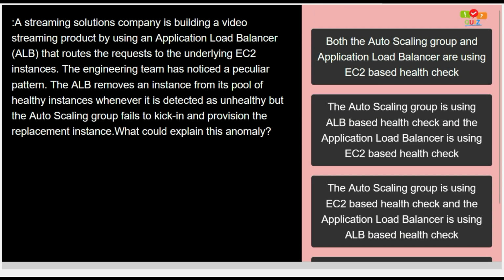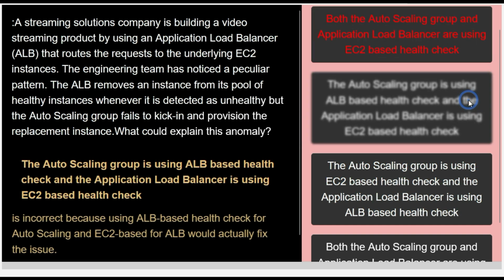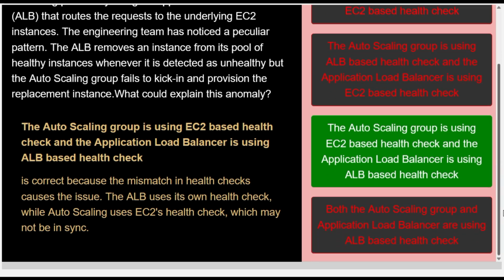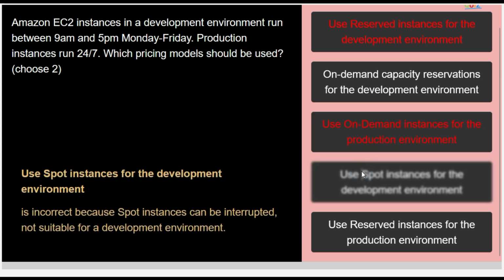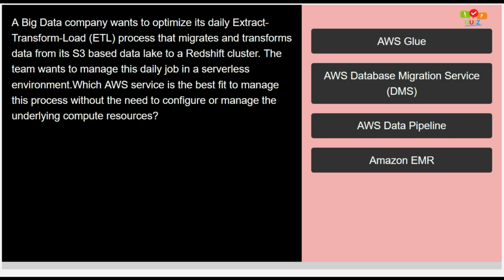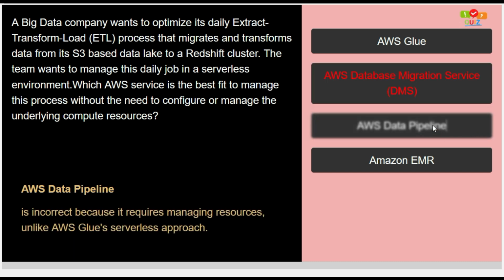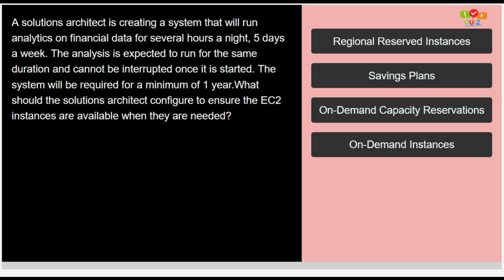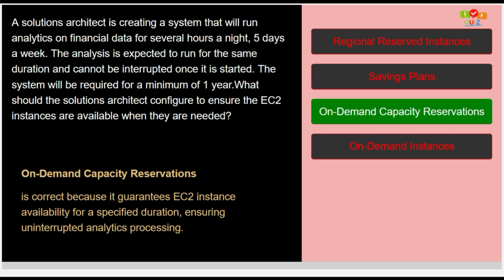#11 AWS Certified Solutions Architect - Associate Exam Questions | Session 11 | Questions 52-56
Welcome to Session 11 of the AWS Certified Solutions Architect - Associate Exam Preparation series on AMG Cloud! 🚀

In this session, we will practice Questions 52 to 56, with detailed answers and explanations to help you ace the AWS Certified Solutions Architect - Associate Exam.

This video is part of our 500 AWS Exam Questions playlist, designed to provide the most relevant and exam-focused content for your preparation. Whether you're revising key concepts, testing your knowledge, or aiming to score high, this session will guide you step by step.

📌 Topics Covered:
✅ Real-world scenario-based AWS exam questions
✅ Detailed answers and in-depth explanations
✅ Concepts critical for the AWS Solutions Architect Associate Exam

    Prepare effectively for the AWS exam with high-quality questions.
    Boost your understanding of core AWS concepts.
    Learn to tackle challenging AWS scenarios confidently.

🔹 AWS Certified Solutions Architect - Associate Exam preparation
🔹 AWS Certified Cloud Practitioner Exam questions
🔹 Practical AWS tutorials and tips

Catch up on previous sessions and practice all 500 AWS Solutions Architect - Associate Questions ➡️

Got answers to the questions? Share them in the comments!
Have questions or need clarity? Drop your queries below, and let’s discuss.